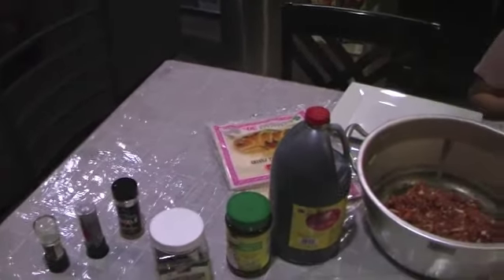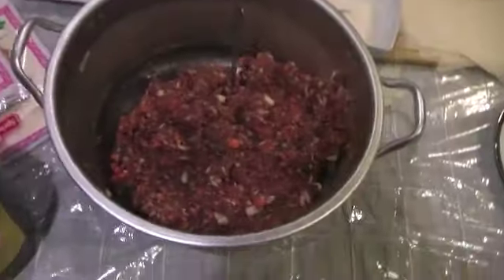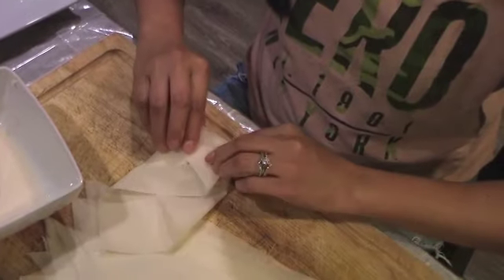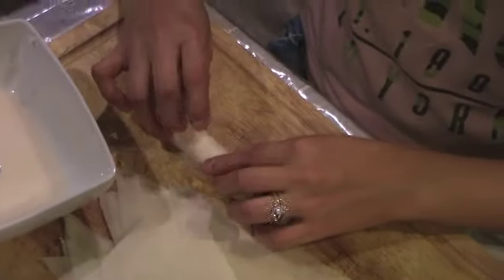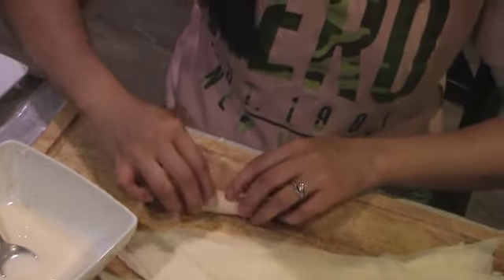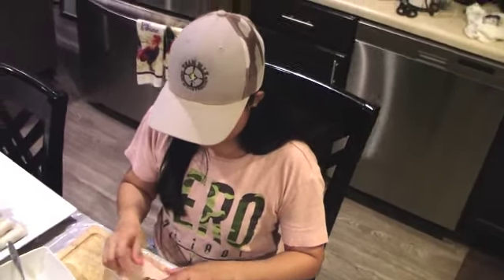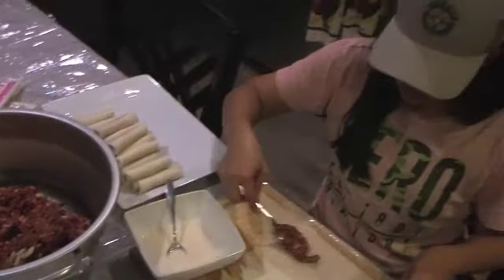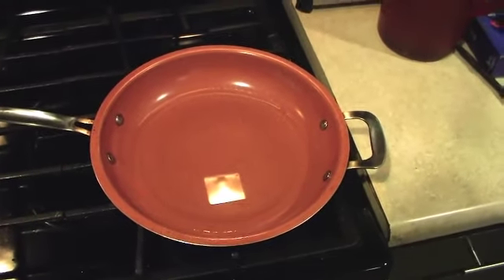How To Make Filipino Style Eggrolls (LUMPIA) with deer meat!!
Come along as Jakeny from Team Meat in the Freezer teaches you how to make the most amazing eggrolls start to finish whether you choose to make them with wild game or not!  You DO NOT want to miss this one!!!